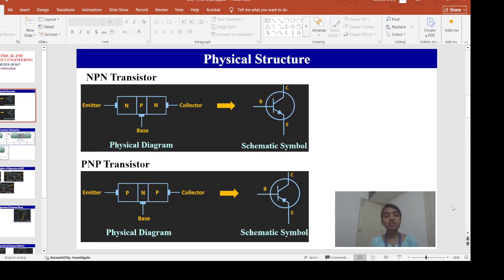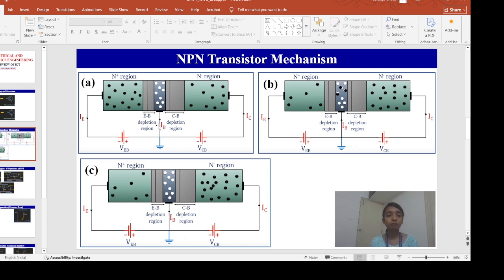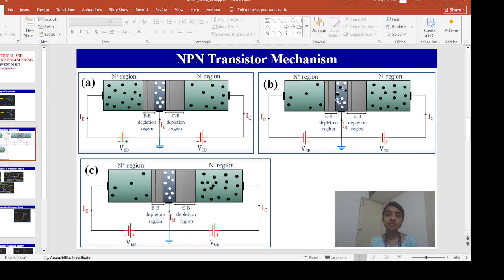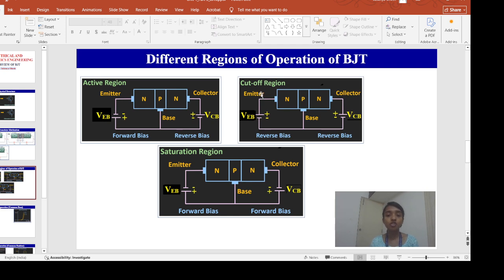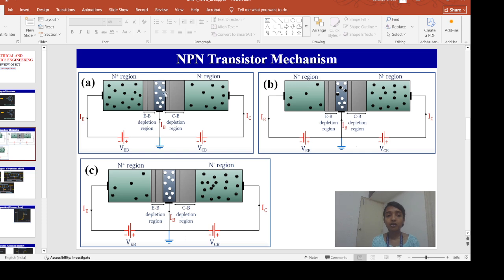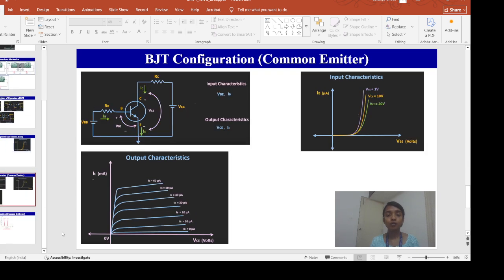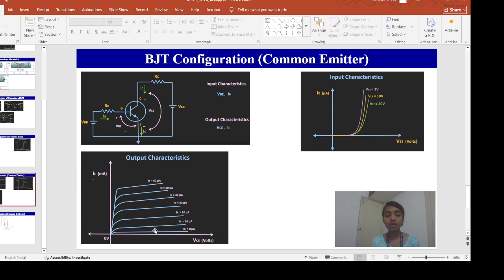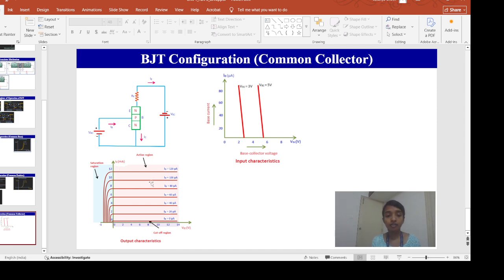Overview of BJT